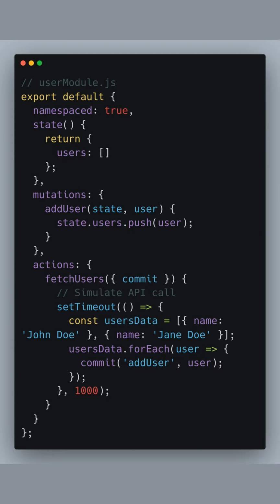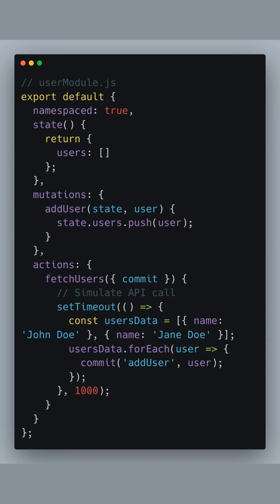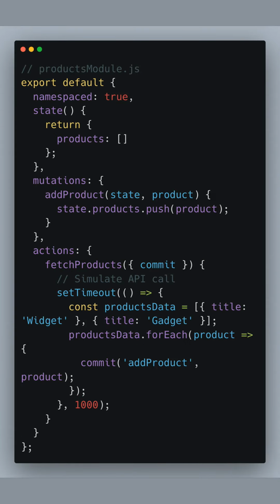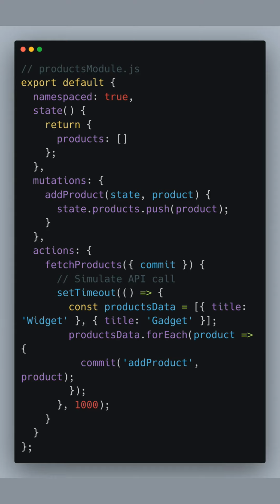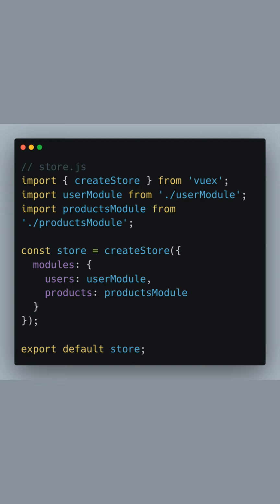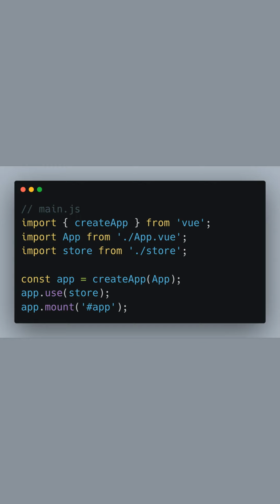Master Vuex for State Management in Vue.js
Master Vuex for Efficient State Management in Vue.js Projects ⬇️

- Learn to set up Vuex modules
- Understand namespacing in Vuex